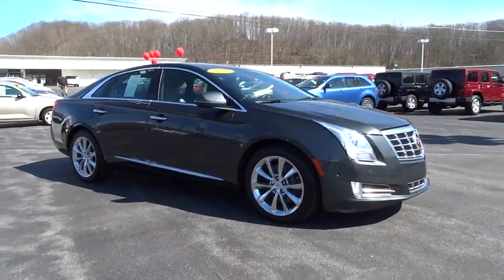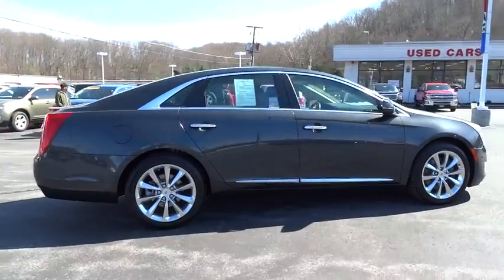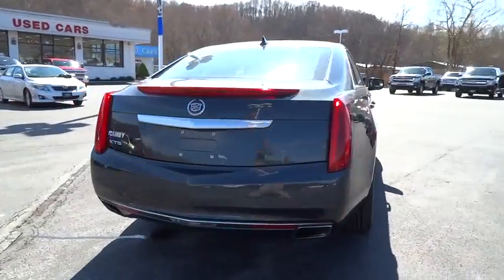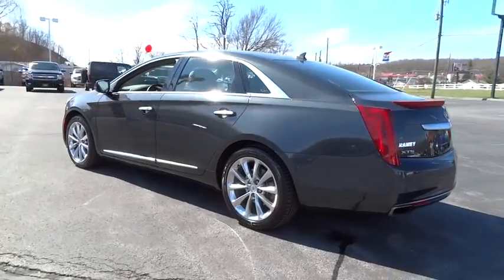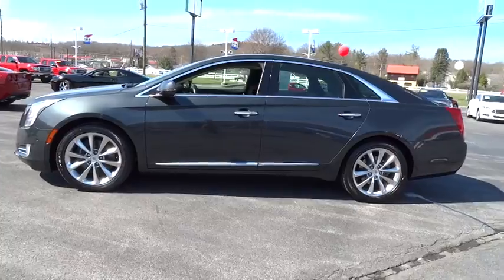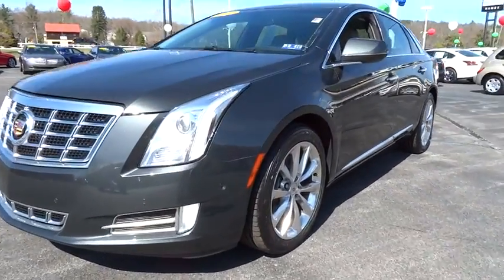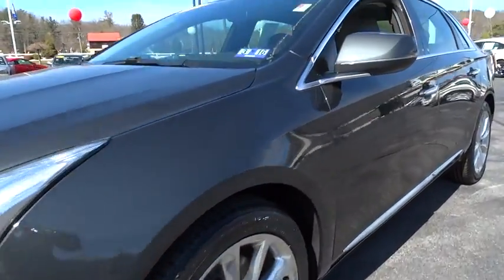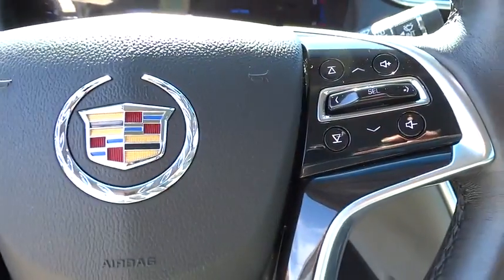2014 Cadillac XTS Charleston, WV, Beckley, WV, Princeton, Roanoke, Blacksburg R9454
2014 Cadillac XTS
2014 Cadillac XTS Luxury REAR VISION CAMERA - Stock#: R9454 - VIN#: 2G61M5S3XE9212434

Get ready to ENJOY! Won't last long! Previous owner purchased it brand new! Want to save some money? Get the NEW look for the used price on this one owner vehicle. This outstanding Cadillac is one of the most sought after used vehicles on the market because it NEVER lets owners down. This car is nicely equipped with features such as 19 x 8.5 Polished Aluminum Wheels, 4-Wheel Disc Brakes, 8 Speakers, ABS brakes, Adaptive suspension, Air Conditioning, AM/FM radio: SiriusXM, Auto tilt-away steering wheel, Auto-dimming door mirrors, Auto-dimming Rear-View mirror, Auto-leveling suspension, Automatic Parking Assist, Automatic temperature control, Bodyside moldings, Bose Premium 8-Speaker Audio System Feature, Brake assist, Bumpers: body-color, Compass, Delay-off headlights, Driver door bin, Driver vanity mirror, Dual front impact airbags, Dual front side impact airbags, Dual-Outlet Stainless-Steel Exhaust, Electronic Stability Control, Emergency communication system, Four wheel independent suspension, Front anti-roll bar, Front Bucket Seats, Front Center Armrest w/Storage, Front dual zone A/C, Front reading lights, Fully automatic headlights, Garage door transmitter, Genuine wood console insert, Genuine wood dashboard insert, Genuine wood door panel insert, Heated door mirrors, Heated front seats, Heated rear seats, Heated steering wheel, High-Intensity Discharge Headlights, Illuminated entry, Knee airbag, Leather Shift Knob, Leather steering wheel, Leather-Wrapped Steering Wheel, Low tire pressure warning, Memory seat, MP3 decoder, Occupant sensing airbag, Outside Heated Power-Adjustable Mirrors, Outside temperature display, Overhead airbag, Panic alarm, Passenger door bin, Passenger vanity mirror, Power door mirrors, Power driver seat, Power passenger seat, Power steering, Power windows, Premium audio system: CUE, Radio data system, Radio: AM/FM CUE Infotainment System, Rain sensing wipers, Rear anti-roll bar, Rear reading lights, Rear seat center armrest, Rear side impact airbag, Rear window defroster, Remote CD player, Remote keyless entry, Security system, Single Slot CD/MP3 Player, SiriusXM Satellite & HD Radio, Soleil Keisel Leather Seating Surfaces, Speed control, Speed-sensing steering, Split folding rear seat, Spoiler, Steering wheel memory, Steering wheel mounted audio controls, Tachometer, Telescoping steering wheel, Tilt steering wheel, Traction control, Trip computer, Turn signal indicator mirrors, Ultrasonic Front & Rear Park Assist, Variably intermittent wipers, Ventilated front seats, and Voltmeter. Type your sentence here.